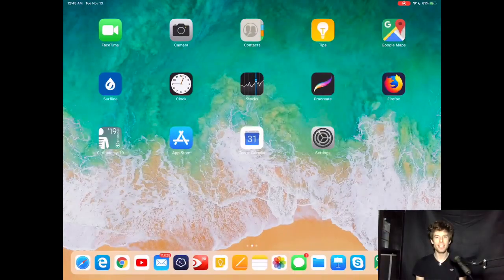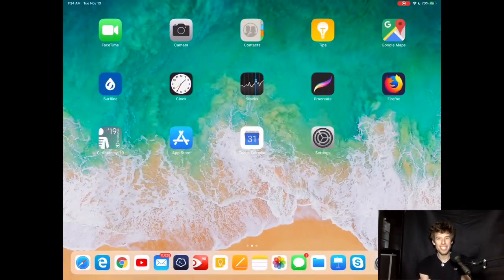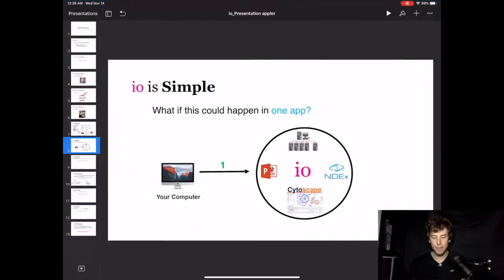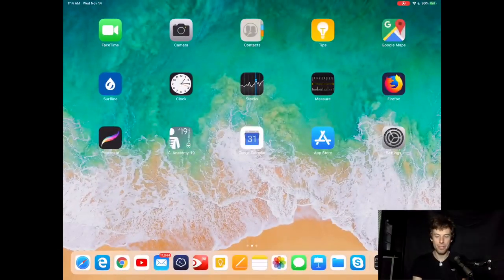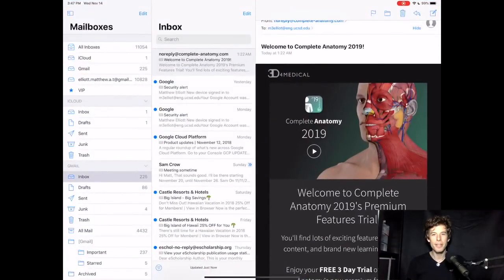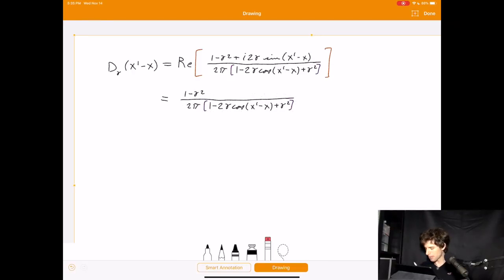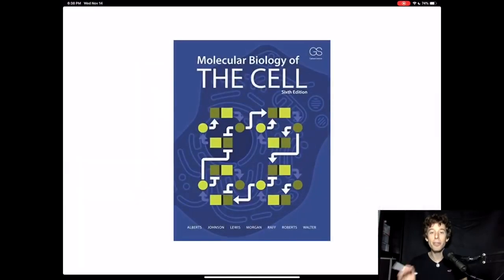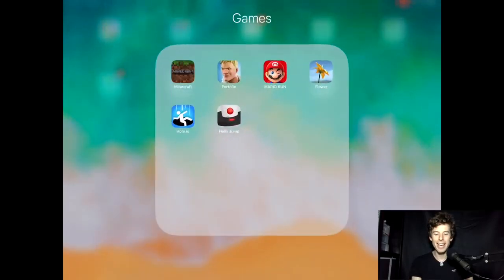How to Set Up iPad Apps for Work | Coding | School